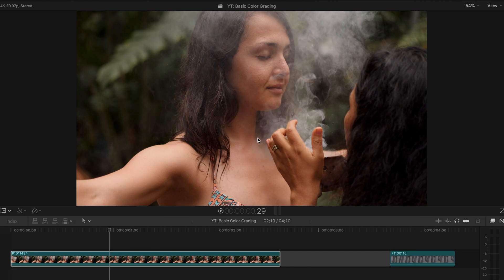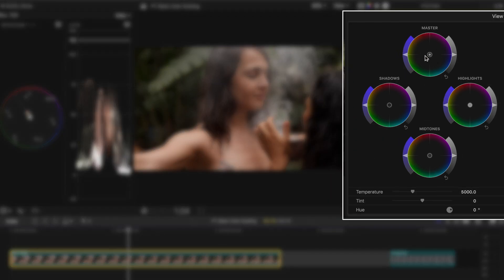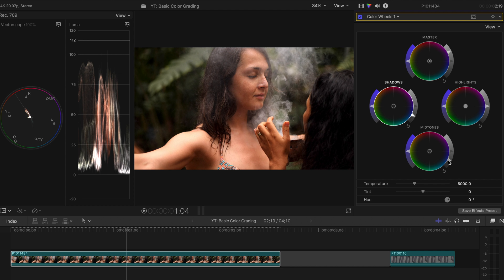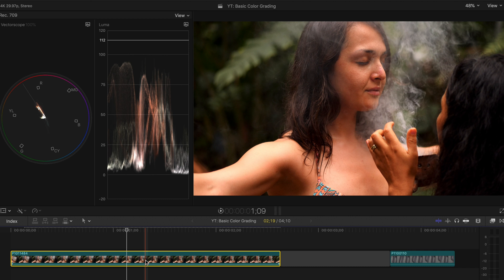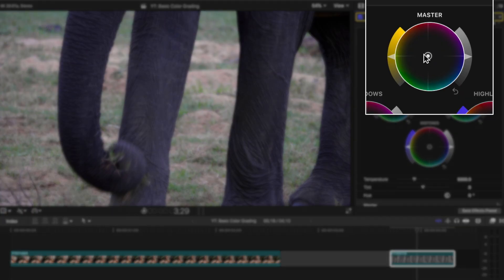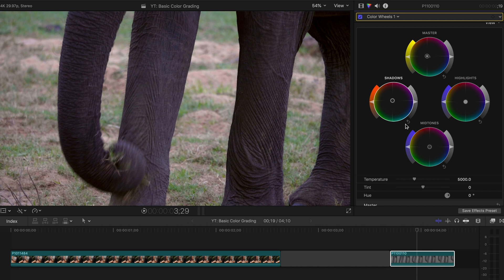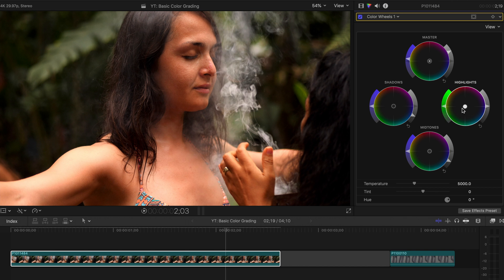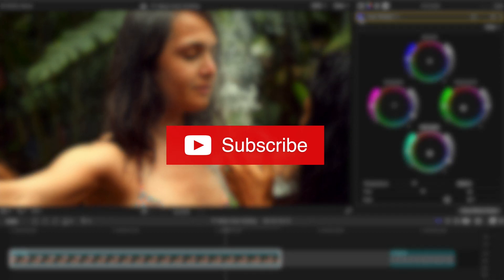EASIEST WAY to color grade in Final Cut Pro for BEGINNERS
Figuring out how to color grade in Final Cut Pro to make your shots look amazing can be a little daunting. This video is a quick tutorial on how you can quickly and easily make your music videos, travel videos, or whatever videos your creating look better with a few simple methods.